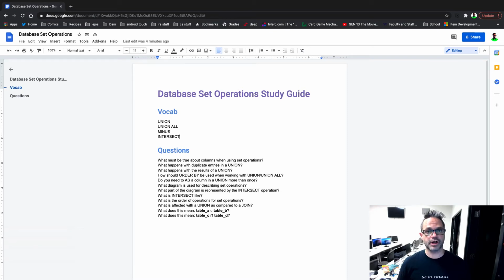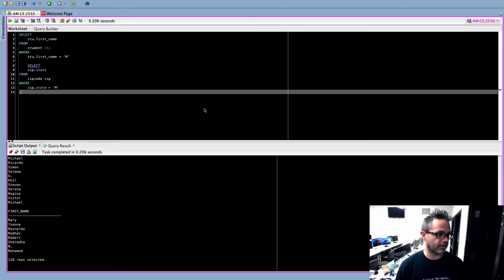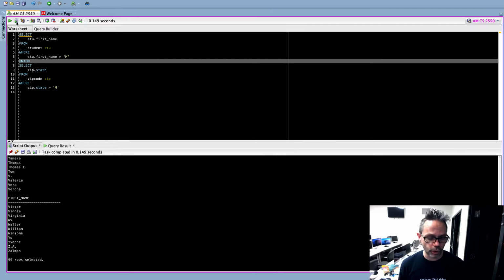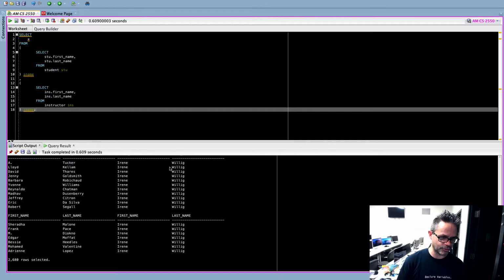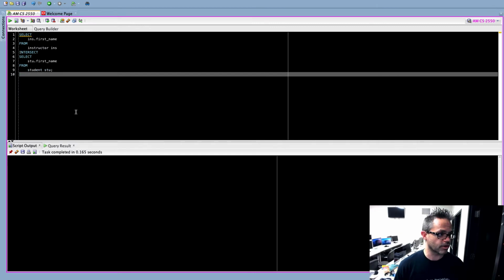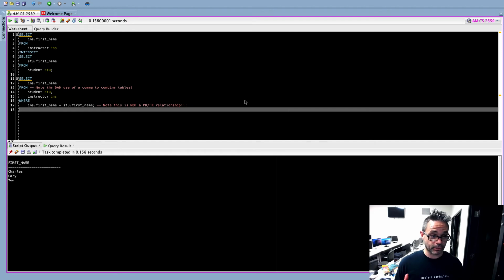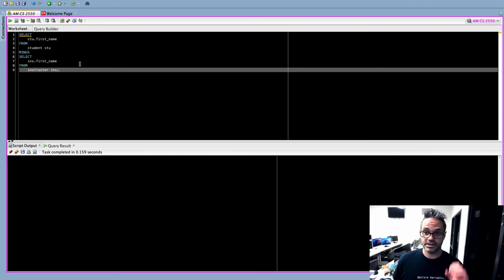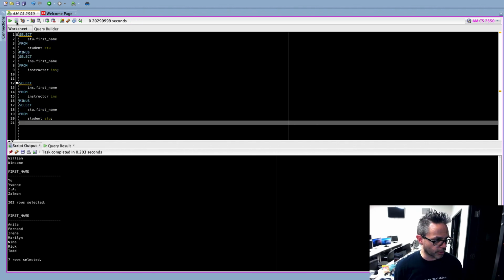Database: Set operations demo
Demonstration of how to run set operations in Oracle SQL. Including UNION, UNION ALL, INTERSECT, and MINUS